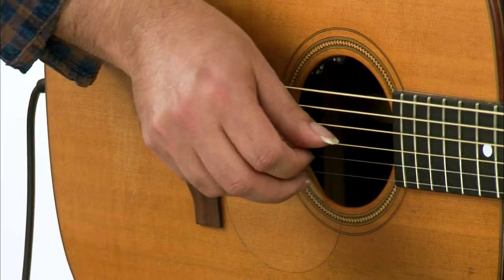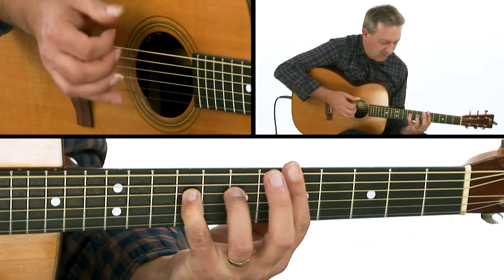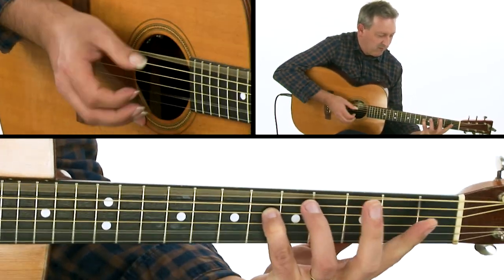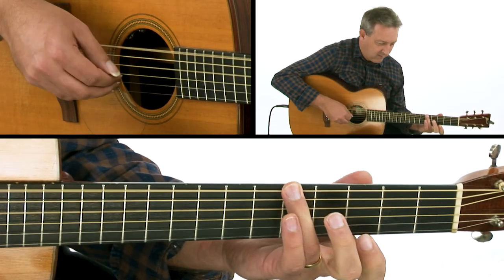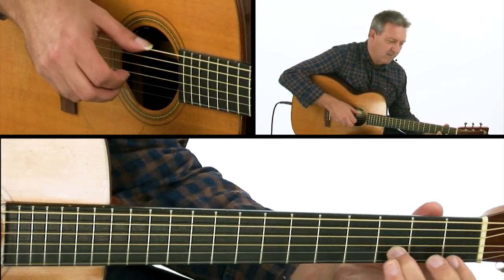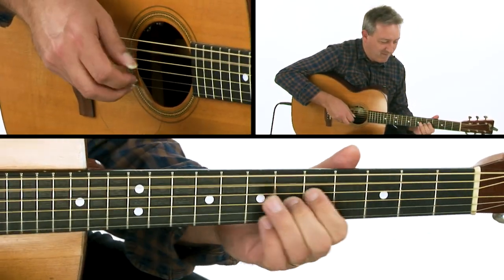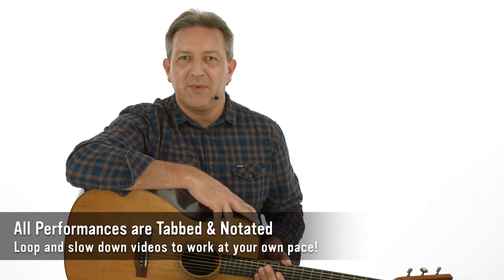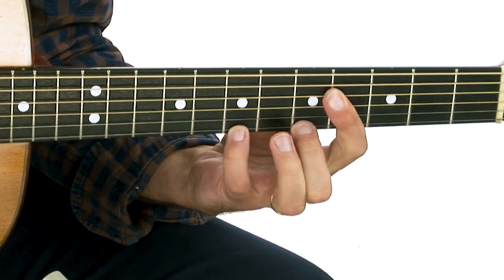🎸Clive Carroll's The Art & Craft of Acoustic Guitar - Intro - Guitar Lessons